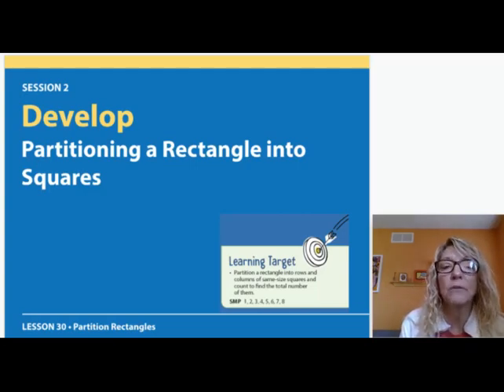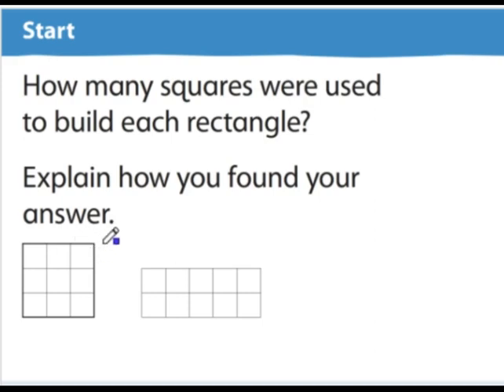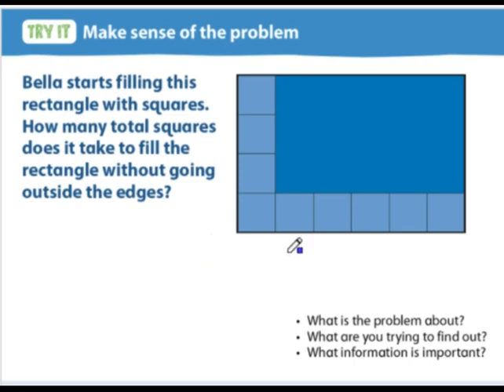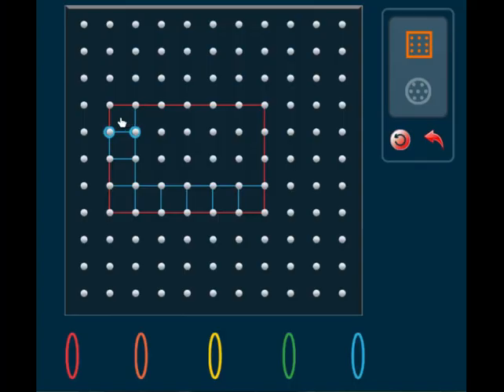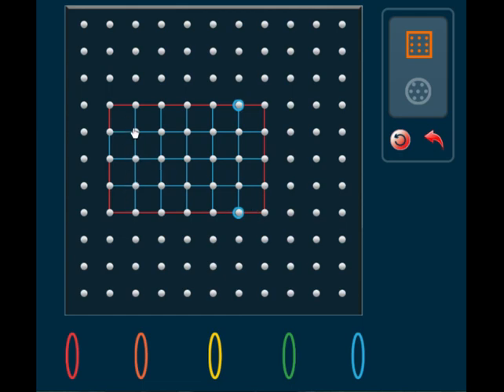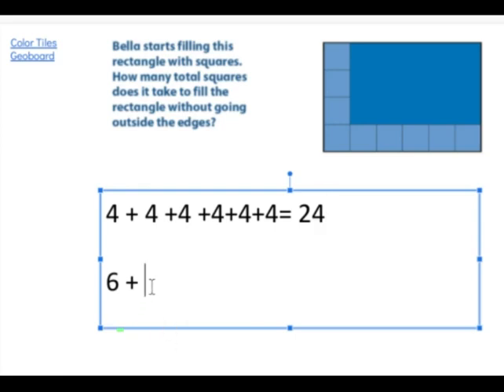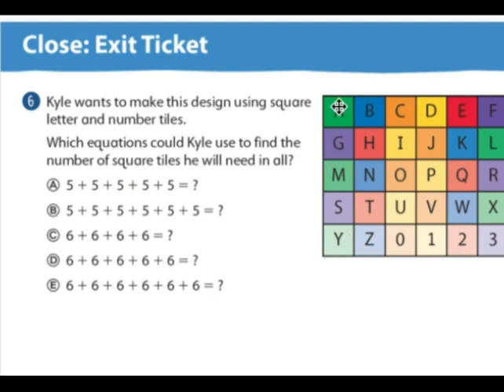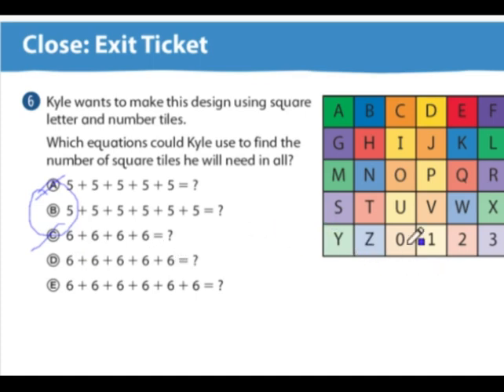2nd Lesson 27 RM Part 2 or 30 RC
2nd Lesson 27 RM Part 2  or 30 RC